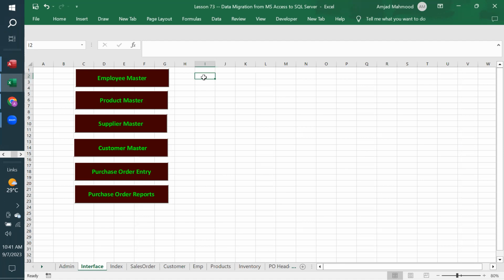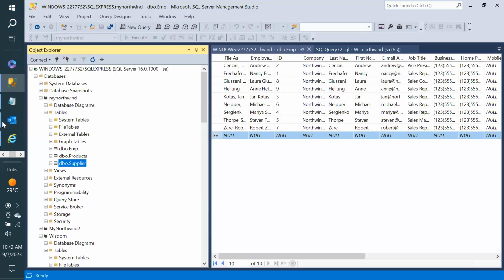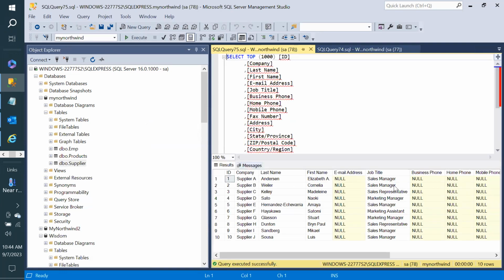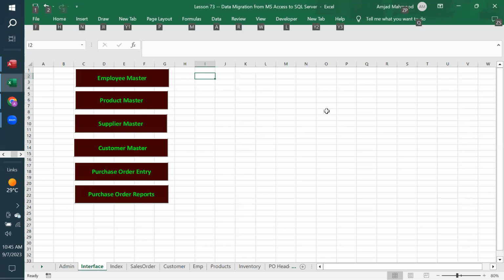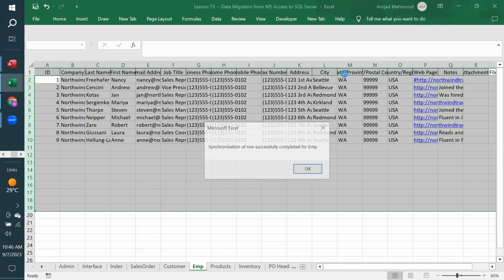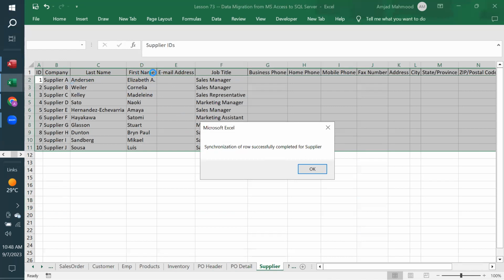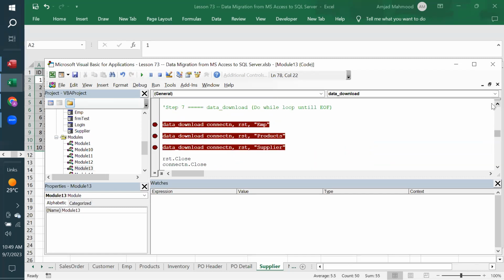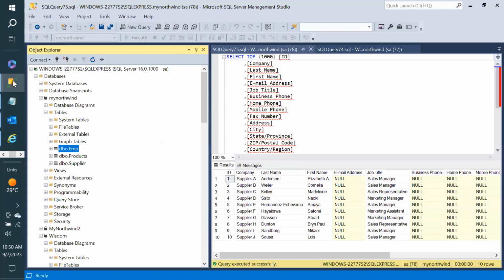Common procedure for Synchronization of data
Topics:
Data Migration from MS Access to SQL Server
Using VBA for Connecting to SQL Server
Creation and usage of recordset rows and fields
Synchronizing the Employee Master Excel sheet with SQL Server/Table
sql server management studio,microsoft sql server,sql server,sql server 2022,how to install microsoft sql server 2022,importing the database from MS access,set references to the latest DLLs of ADO 2.8,Declare the variables for ADO connection,Set the ADO connection to SQL Server Database,debug.Print,Verify the connectivity,Declare & Set the variable for ADO Recordset,Immediate window,SQL Select Command